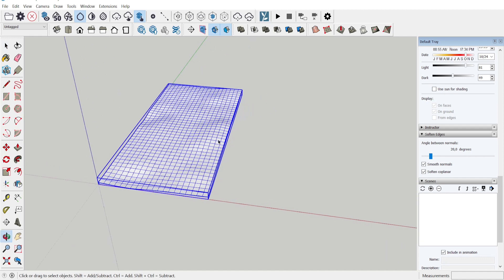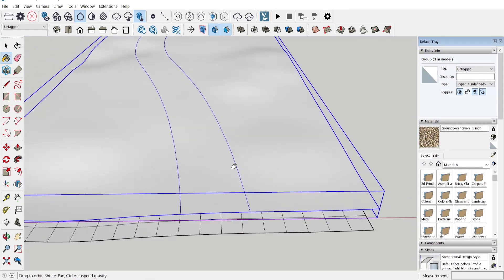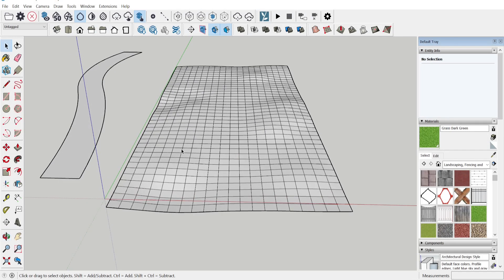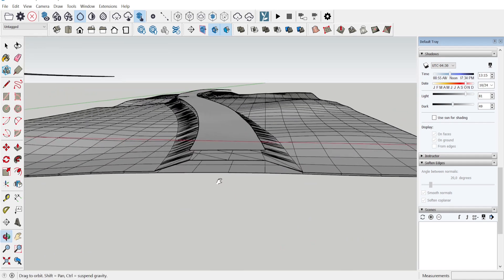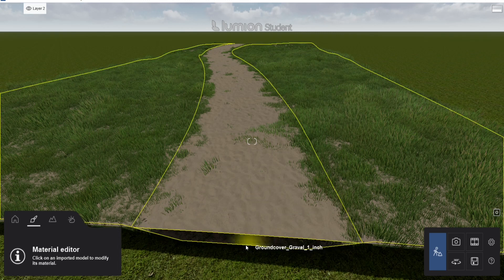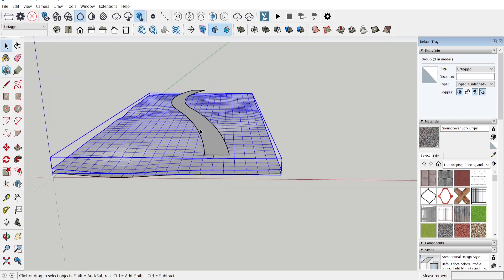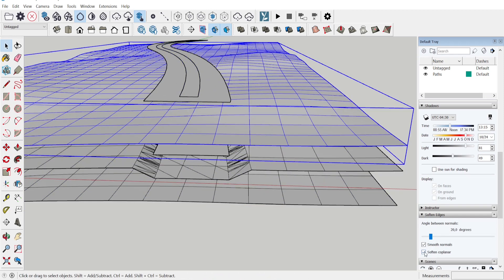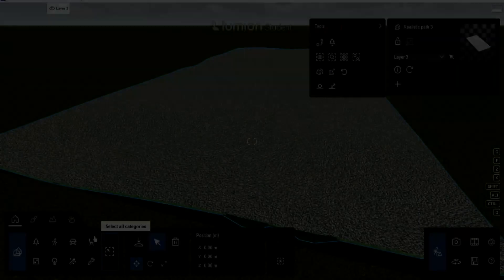Lumion 2023 - How to Create Realistic Paths with SketchUp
🗨 Description:
In this tutorial I show you how to create a realistic path/road in Lumion with sketchUp. I show you 3 different path methods that I use in my own projects to create realistic landscapes. I use the dubble layer landscape trick and way more in SketchUp to level up the render!
😁 About myself:
My name is Daniël Nijland, I am 24 years old and live in the Netherlands.
I am studying Building engineering. My passion is BIM, Archviz and figure out ways to fix problems in the building industry.
🎬 Chapters:
00:00 - Intro
00:10 - Path 1
02:34 - Path 2
05:34 - Path 3
09:50 - End Result